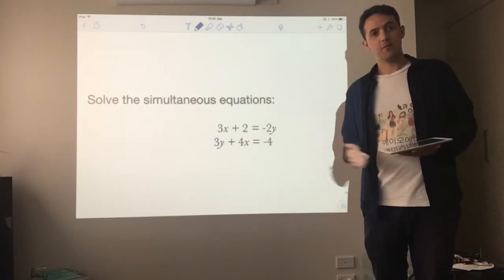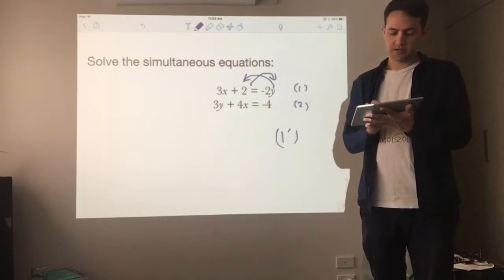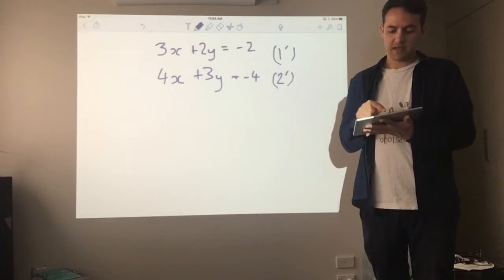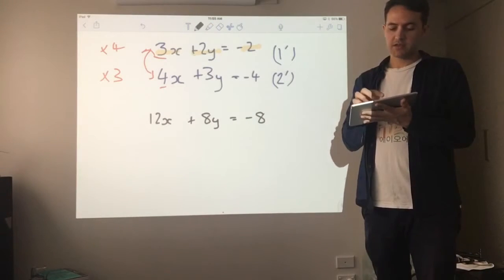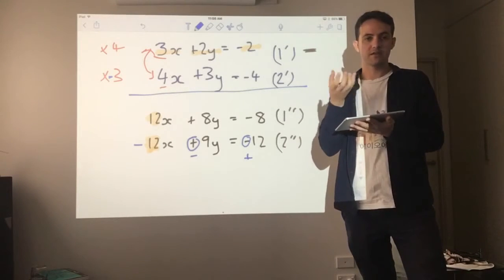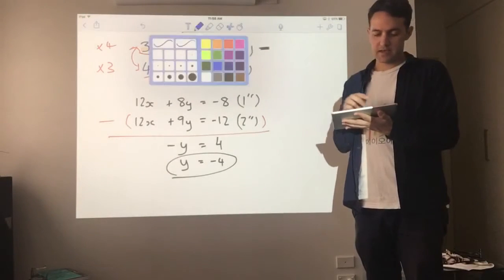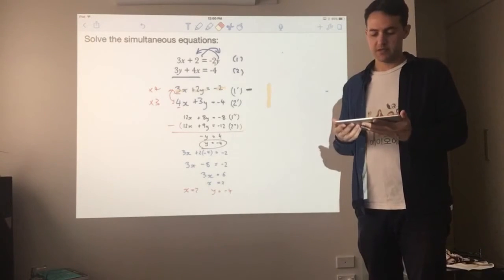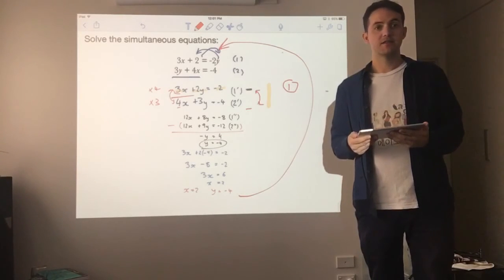Elimination method for simultaneous equations